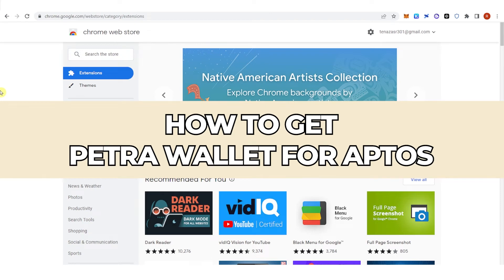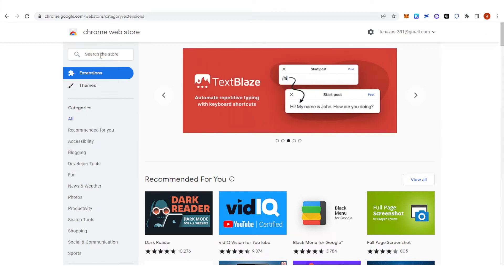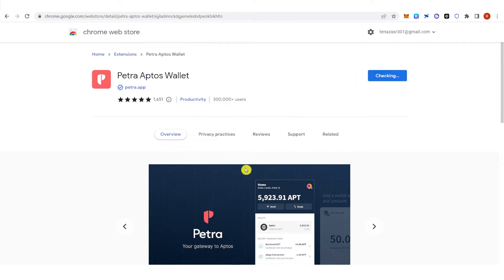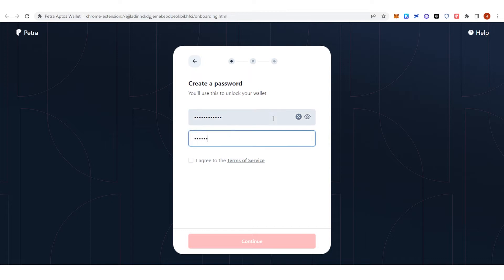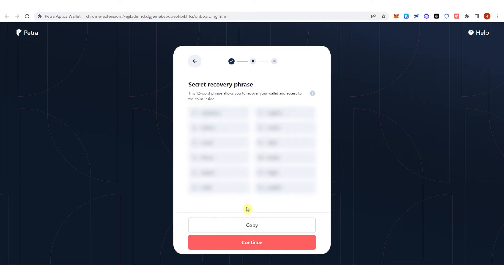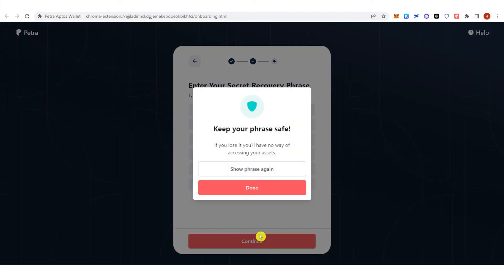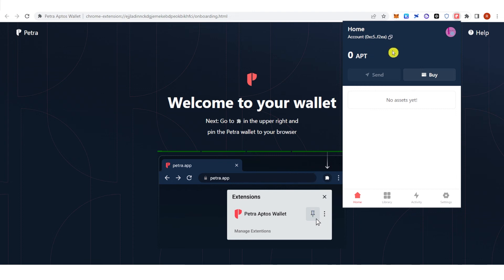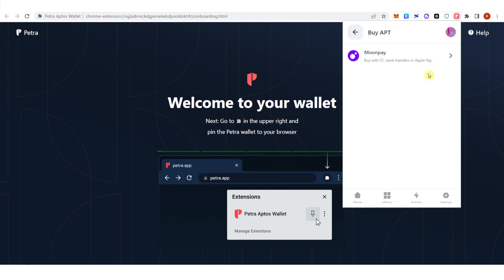How to Get a PETRA Wallet for APTOS (Step by Step)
In this quick video, I will show you How to Get a PETRA Wallet for APTOS step by step.

Watching a video on "How to Get a Petra Wallet for Aptos" can be a great way to learn about the Aptos blockchain and its associated cryptocurrency. Aptos is a decentralized platform that enables users to securely store, send, and receive digital assets. The Petra wallet is a secure and easy-to-use wallet that allows users to store, send, and receive Aptos tokens. In this article, we will discuss how to get a Petra wallet for Aptos, the features of the wallet, and how to use it.

First, you will need to download the Petra wallet from the official website. Once you have downloaded the wallet, you will need to create an account. Once your account is created, you will be able to access the wallet and start using it.

The Petra wallet is a secure and easy-to-use wallet that allows users to store, send, and receive Aptos tokens. It also provides users with a variety of features such as the ability to view their balance, send and receive tokens, and view their transaction history. Additionally, the wallet also provides users with the ability to stake their tokens and earn rewards.

Once you have created your account, you will need to fund your wallet. This can be done by transferring Aptos tokens from an exchange or another wallet. Once your wallet is funded, you will be able to start using it to store, send, and receive Aptos tokens.

Finally, you will need to connect your Petra wallet to the Aptos blockchain. This can be done by using the wallet's built-in connection feature. Once your wallet is connected, you will be able to start using it to store, send, and receive Aptos tokens.

In conclusion, getting a Petra wallet for Aptos is a great way to get started with the Aptos blockchain and its associated cryptocurrency. The wallet is secure and easy-to-use, and provides users with a variety of features such as the ability to view their balance, send and receive tokens, and view their transaction history. Additionally, the wallet also provides users with the ability to stake their tokens and earn rewards.